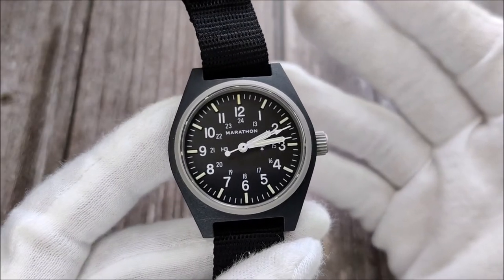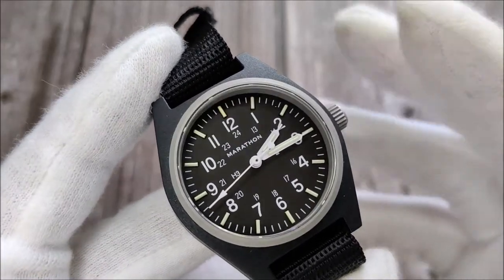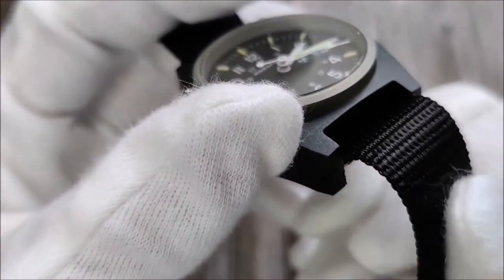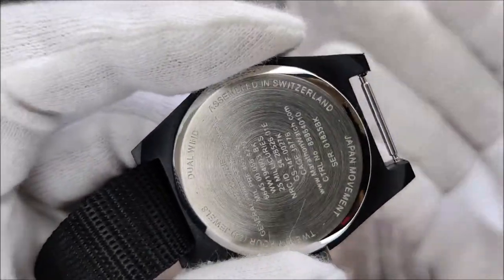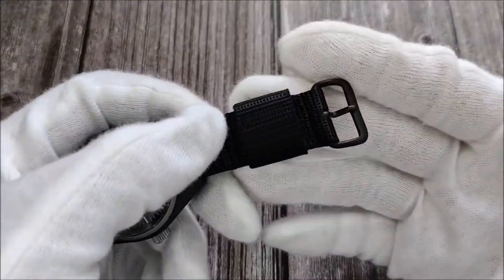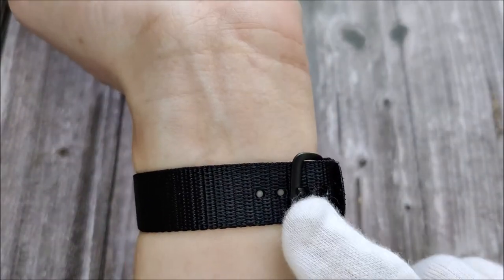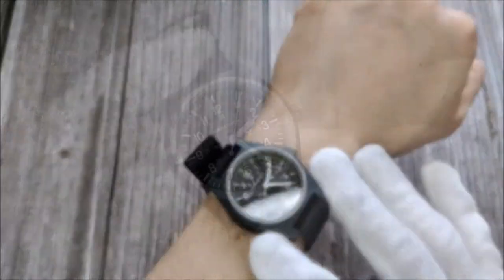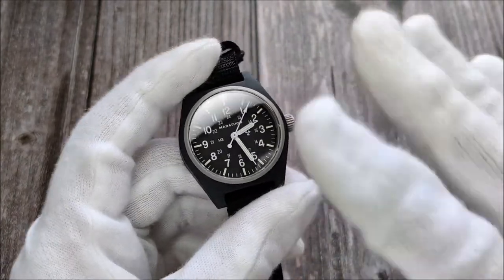Marathon General Purpose Mechanical Watch - A Good Bedside Watch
Have you ever had the experience where when you saw a watch online and on paper, the specification seems really great and fitting to what you want but when you received the watch, it just doesn’t connect with you?

16mm Zulu straps